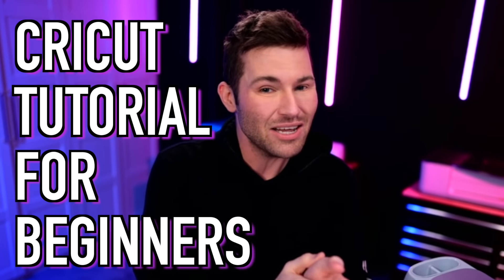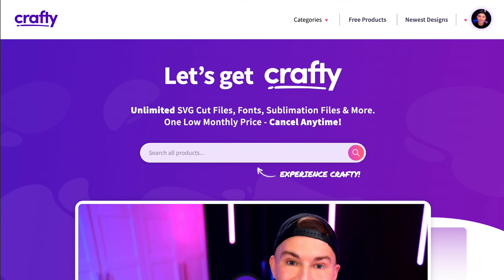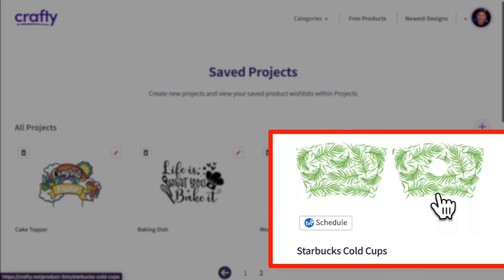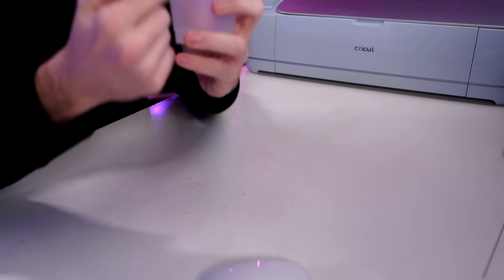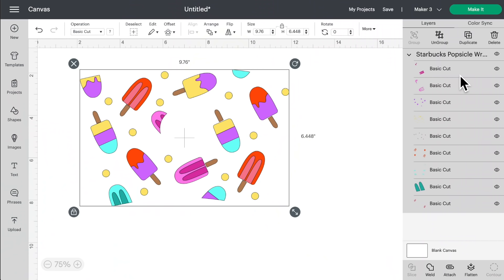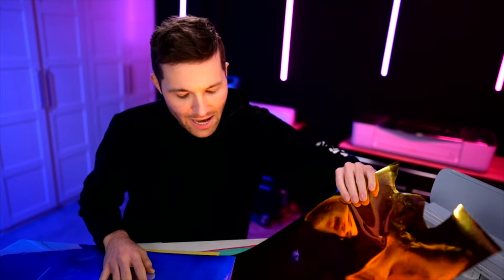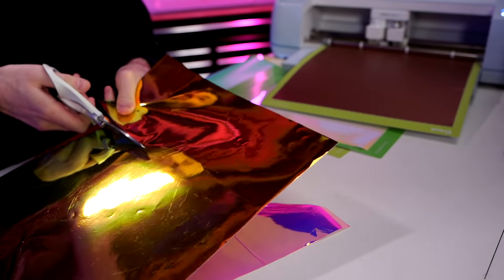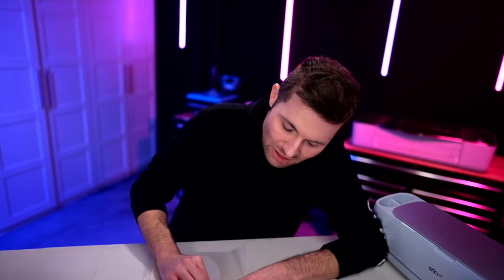✨ *EASY* DIY CUSTOMIZED STARBUCKS CUP WITH CRICUT!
In this Cricut Tutorial, I'm showing how to make DIY Customized Starbucks Cold Cups with your Cricut Cutting Machine!

🚨 Have you heard the buzz about Crafty.net?
🚨 See for yourself why crafters everywhere are LOVING it!

🟣 SVG Cut Files, Fonts, Sublimation, Print-Then-Cut Files
🟣 Glowforge/Laser files, Embroidery, 3D Projects, & MORE!⁠
⁠🟣 UNLIMITED Downloads ⁠+ INSTANT Access!
🟣 15,000+ Designs To Choose & Growing!⁠
🟣 1,000+ NEW Files Every Month⁠
🟣 Members receive Commercial License for Physical Products⁠
🟣 Use with Cricut, Silhouette, Brother ScanNCut, Glowforge & More.⁠
🟣 Custom Design Requests⁠
🟣 Easy To Use Files Work Seamlessly in Almost Any Design Software⁠
🟣 Keep Your Files Organized in Easy To Use Project Folders ⁠

SUPPLIES

Cricut Cutting Machines on Amazon

Corn hole bag

Cricut Mats